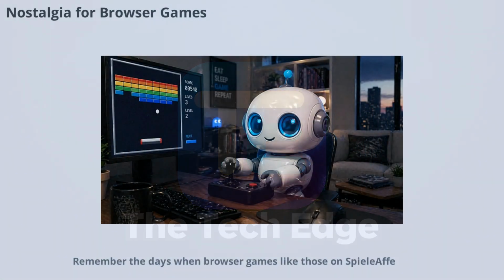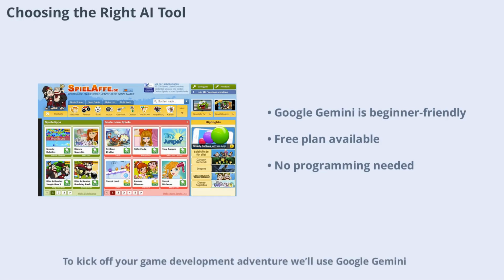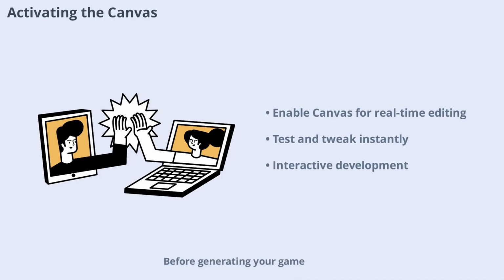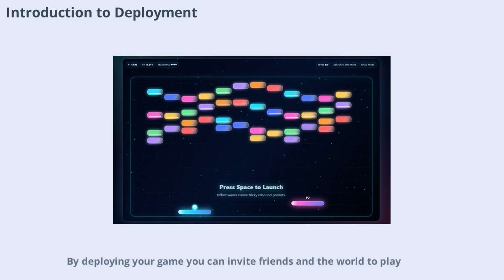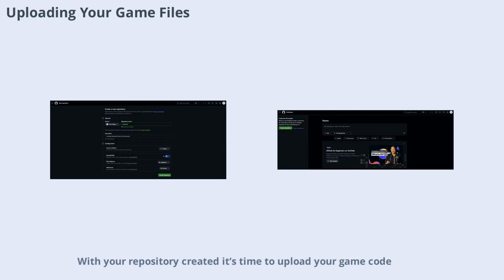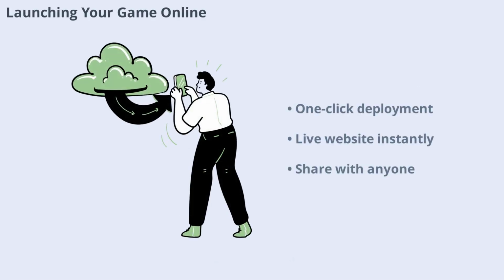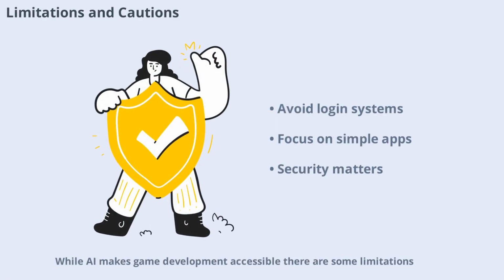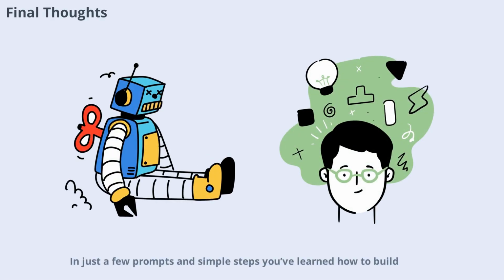How to Build and Deploy Own Browser Game With AI | Become Game Development Expert | Tech Edge AI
What if you could create your own online game in just a few prompts… even with zero programming experience?

In this video, we break down how AI tools like Google Gemini, ChatGPT, GitHub, and Vercel are making game development accessible to everyone.

You’ll learn how to build, improve, and deploy a complete browser game using AI — and share it online with the world.

🧠 What You’ll Learn:

🔹 How to build a complete browser game using AI prompts
🔹 Why Google Gemini is perfect for beginners with its free plan
🔹 Creating classic games like:
✔️ Arkanoid
✔️ Pac-Man
✔️ Space Invaders
✔️ Frogger

🔹 Using prompt engineering to generate:
✔️ Game mechanics
✔️ UI menus
✔️ Animations
✔️ Power-ups
✔️ Multiplayer modes

🔹 How to iteratively improve games with AI feedback loops
🔹 Why Canvas mode is important for live game editing
🔹 Setting up GitHub repositories step-by-step
🔹 Deploying your game online using Vercel in minutes
🔹 Sharing your AI-generated game publicly with friends

⚡ Why This Is a Big Deal

Game development used to require:
❌ Years of coding
❌ Complex engines
❌ Expensive software

Now you can:
👉 Describe a game idea
👉 Let AI generate the code
👉 Deploy it live online

This is a massive shift toward:
💡 AI-powered creative development

🚀 The Bigger Shift

We are moving from:
👉 Learning every programming detail first
➡️ To building products directly with AI assistance

That means:
✔️ Faster prototyping
✔️ More creative freedom
✔️ Lower barriers for beginners
✔️ Rapid game experimentation

⚠️ Important Note

AI can help build incredible prototypes quickly — but for large-scale production games:
🔸 Proper architecture
🔸 Security
🔸 User management
🔸 Backend systems

still require real engineering expertise.